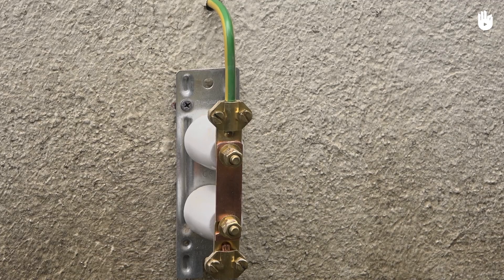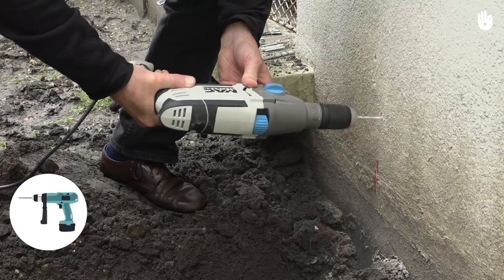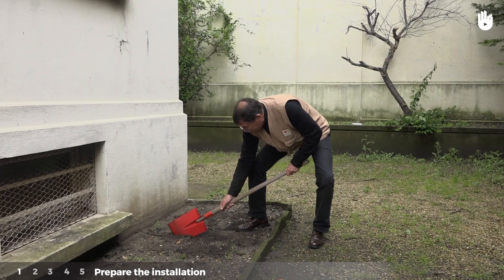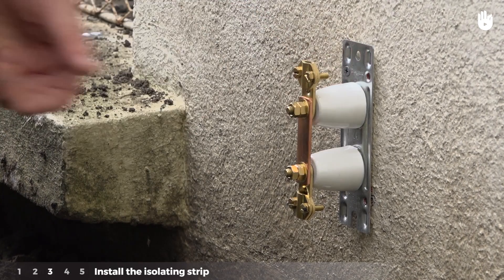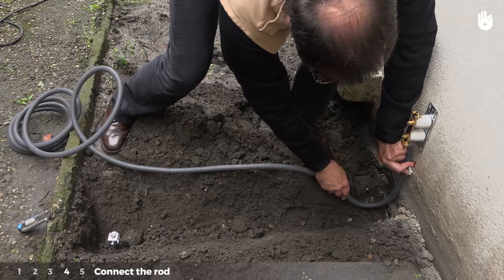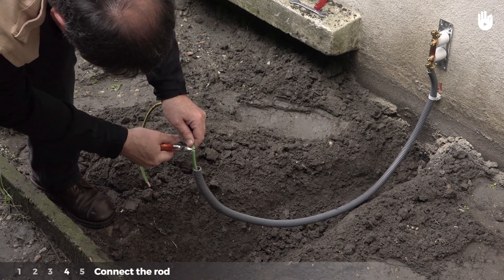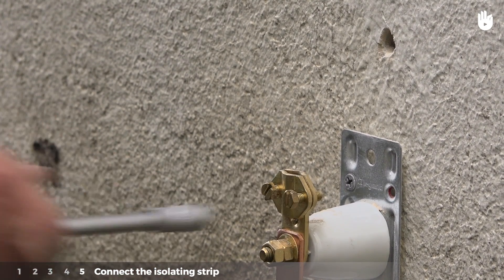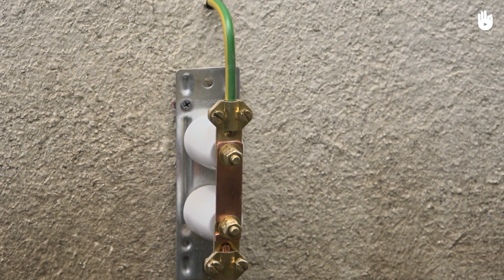Ground Connection: How to Install a Ground Rod | Electricity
In this beginner-friendly video, you will learn how to install a ground rod safely and effectively in your home.

Keep watching for the next video in this three-part tutorial, The Ground Connection Part 2- Connect to an Electrical Panel

Learn to prepare and install a ground rod, install an isolating strip, and then connect both elements by watching this short video.